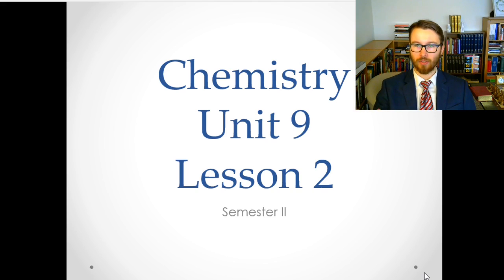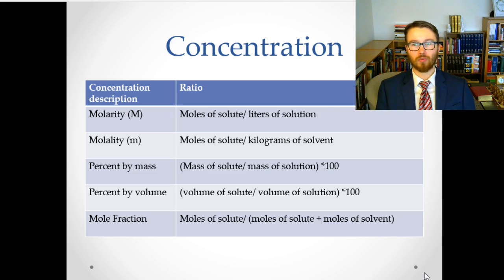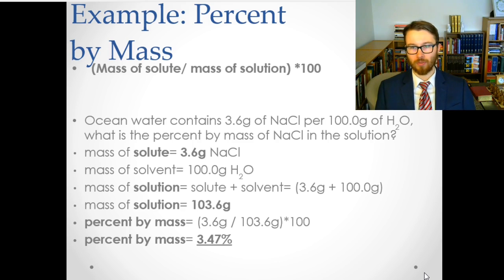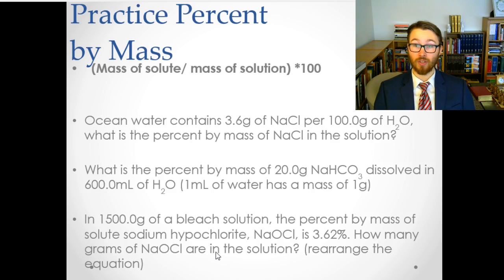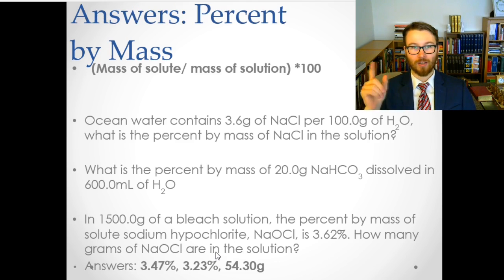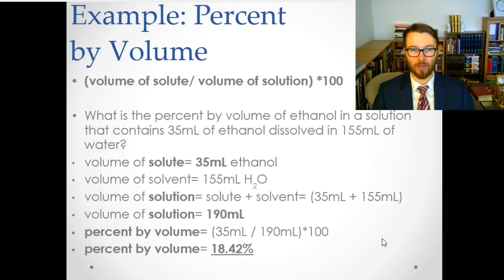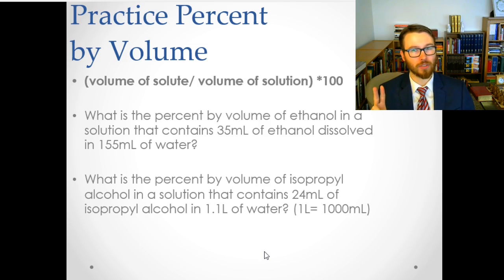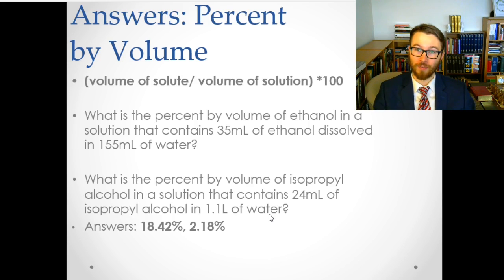Chemistry: Unit 9 Lesson 2: 3/27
Find your discussion homework on OnCampus: Assignments, make sure to have it done by Wednesday.

Chemistry videos and assignments go up every Wednesday and Friday before 8:30am.
Bioethics videos and assignments go up every Tuesday and Thursday before 8:30am.
Remember that all the info you need is available in OnCampus on the bulletin board, assignments, and topics tabs.
Email or OnCampus message me with any questions.